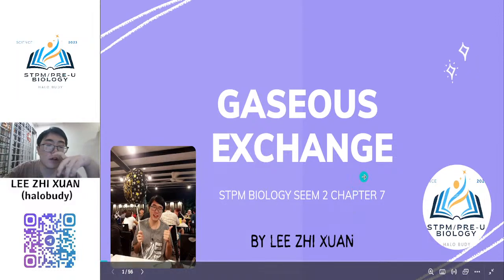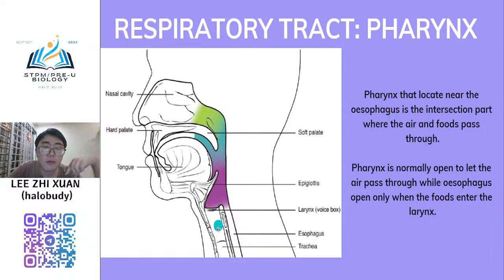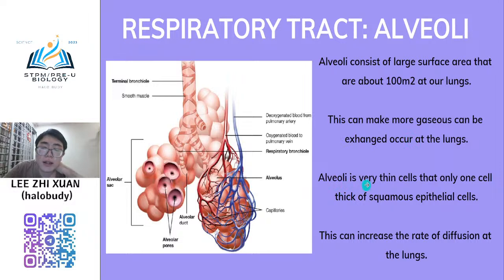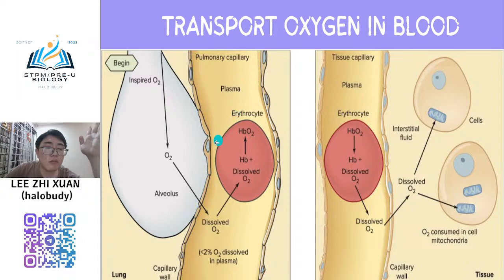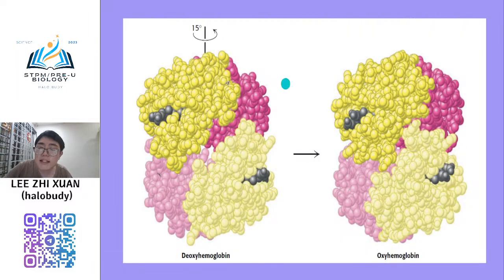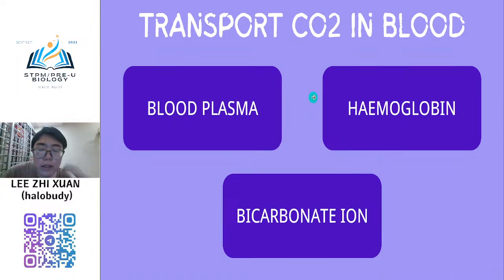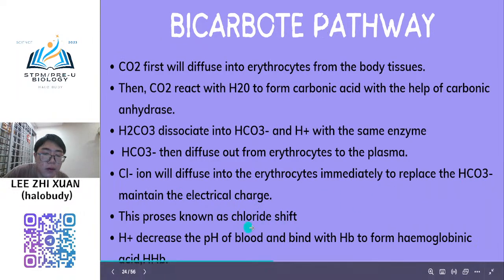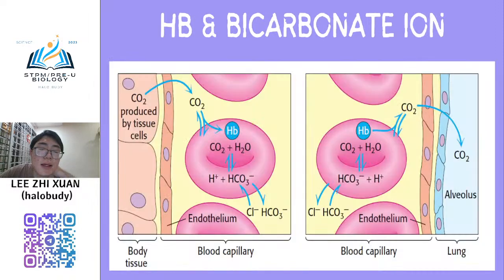STPM BIOLOGY SEMESTER 2 CHAPTER 7: GASEOUS EXCHANGE IN HUMAN (TOPIC 7.1)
Link for STPM BIO S2 CHAPTER 7: GASEOUS EXCHANGE.
Today topic is 7.1: Gaseous exchange in Human.

Learning outcome by MPM:
(a) outline the structure of human respiratory system, including the microscopic structure of the wall of an alveolus
(b) describe the structure of haemoglobin
(c) explain the transport of oxygen and carbon dioxide in blood